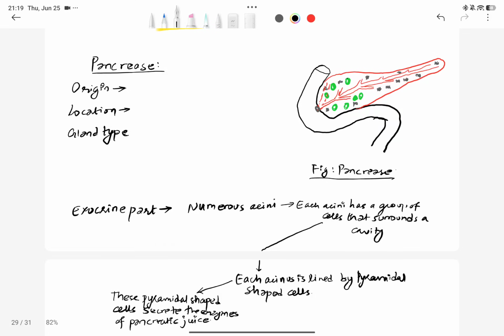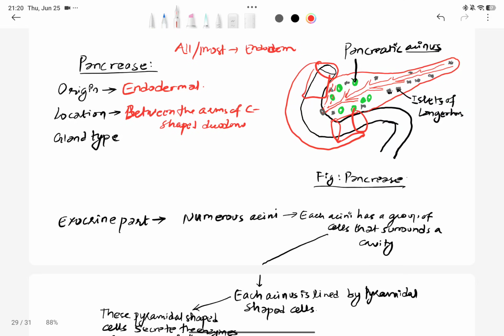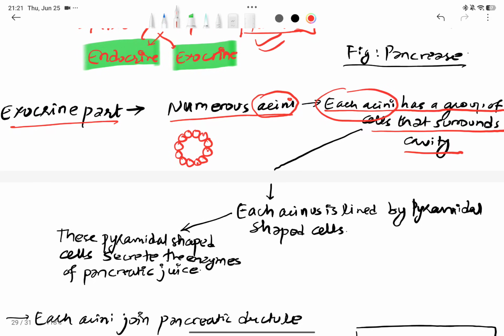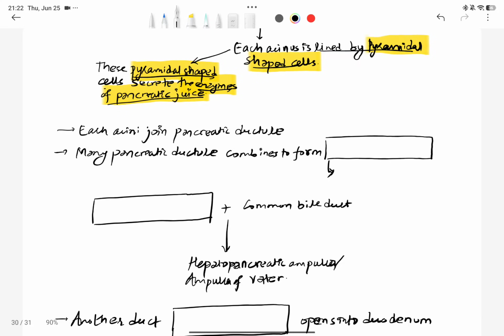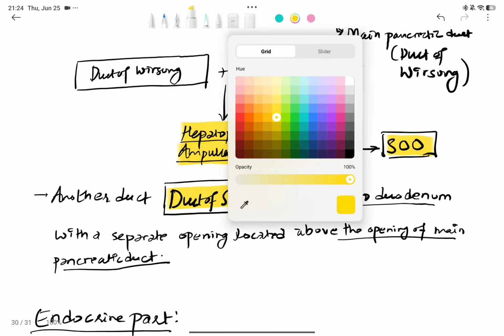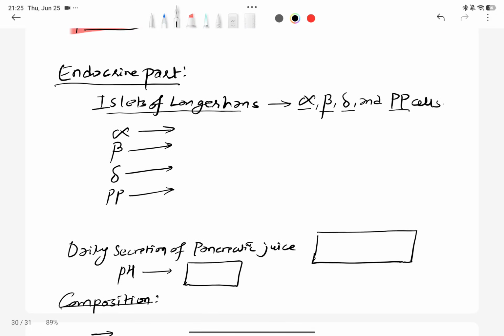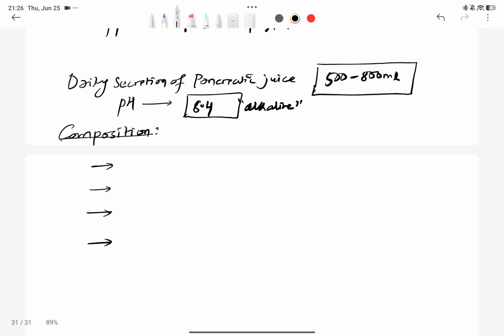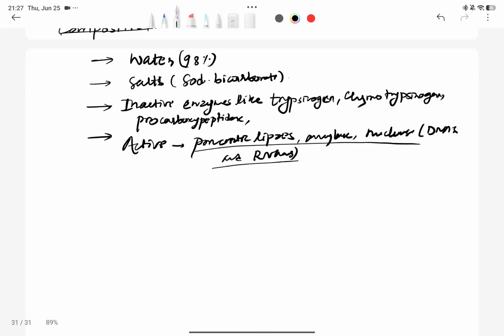Digestive Glands Series.